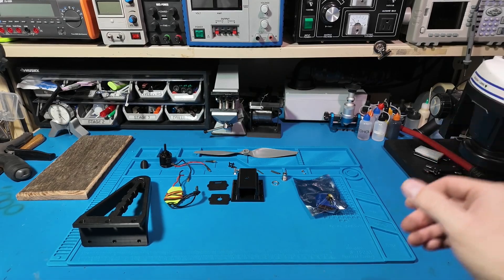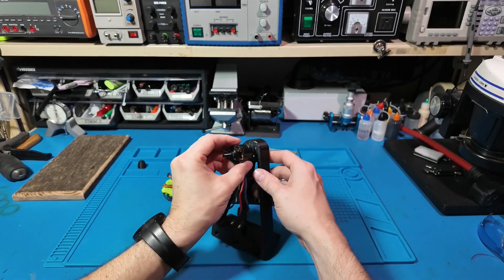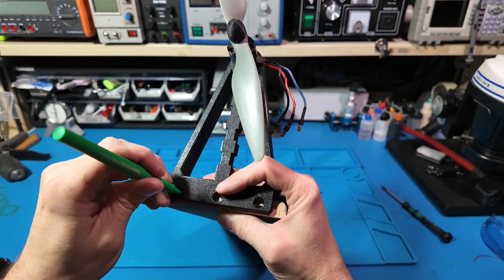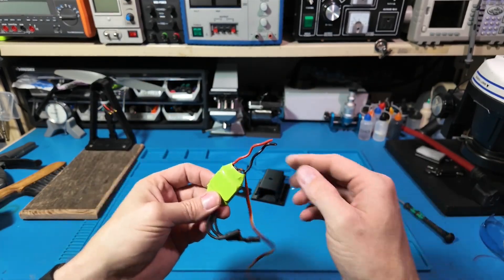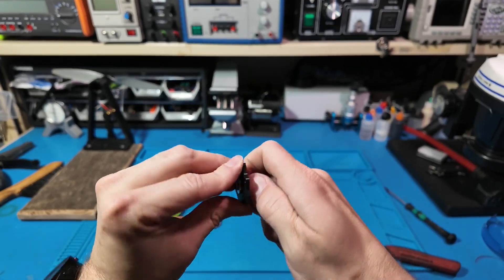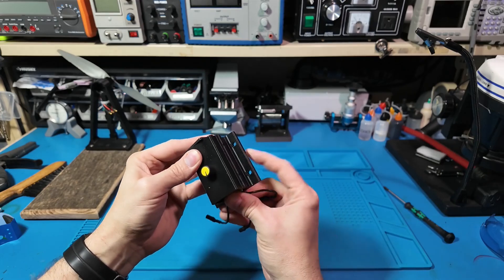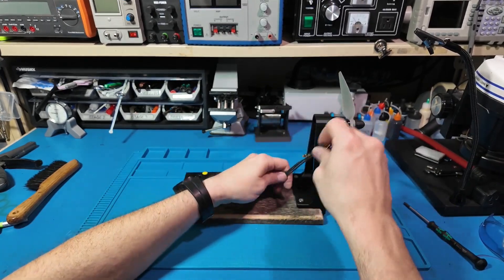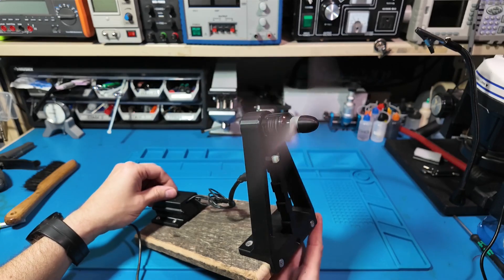DIY 3D Printed Brushless Motor Test Stand – Build & Test!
Ever wondered how much thrust your brushless motor can produce? In this video, we build a **3D printed brushless motor test stand** to find out! From **mounting the motor** to **modding the ESC** and securing everything in a **custom enclosure,** this step-by-step guide will help you create your own test setup. Plus, we discuss potential **future upgrades** like an **RPM sensor and force gauge** to take this build even further.

🔥 **Parts Used:**
- 3D-printed motor mount
- Brushless motor
- ESC with a 5.5mm power jack
- Servo tester
- Wood plank
- M3 x 0.5mm screws, M2 coarse thread screws, #10 screws
💡 **Upgrades to Consider:**
- RPM measurement
- Force gauge for thrust measurement